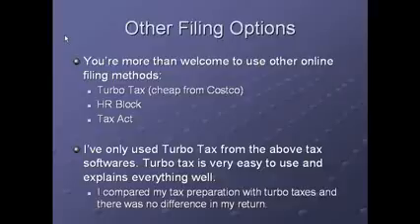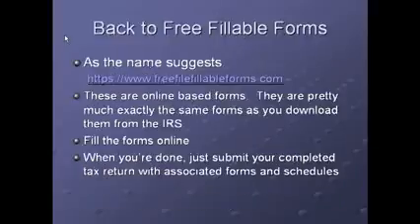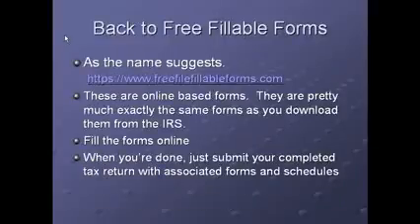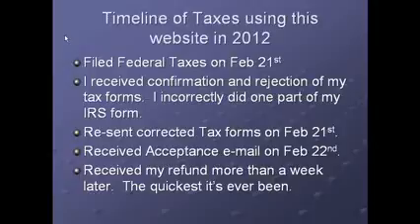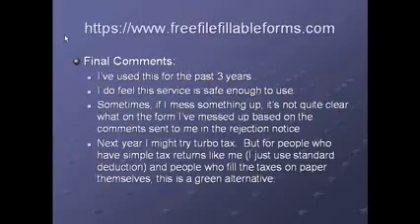Make a Tropical Flower Arrangement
Research tax relief companies online at BBB.org

If you do your taxes on paper still, and you want to go green, here is an online alternative where all of the forms are available online.  You fill them online and submit them online.
For more information you can read here:
I've filed this way for the past 3 years.  I haven't had too many issues.  They've updated their online software to use adobe flash (Oh  remember to update to latest version).  In years past they used microsoft silverlight.
Pros:
* Save paper
* Save money on postage
* If you get a tax refund, it's sent very quickly to you (as fast as turbo tax).
* It's fast and you can save everything to PDF.
Cons
* You need a computer with high speed internet and the latest Adobe Flash player.
* When you submit your tax forms, it takes about 12 hours for them to verify your forms.  If it's rejected, you will have to fix your forms and re-submit your tax forms
* Sometimes finding the right forms and schedules might be hard to do.
* You need to enter in your w-2 information into a web form (instead of mailing the form with your tax form)